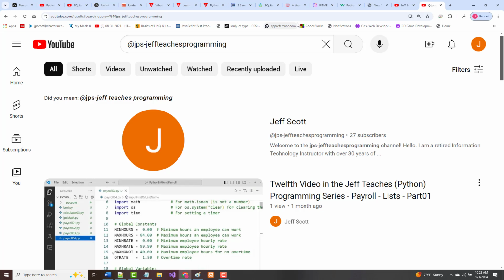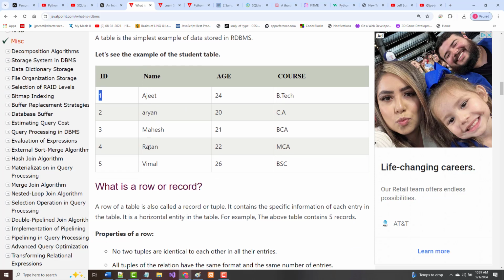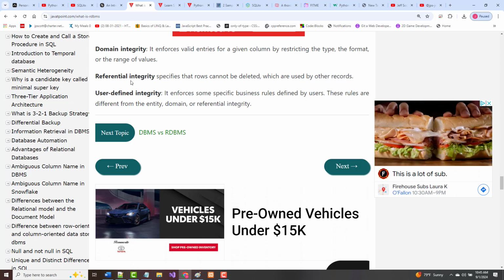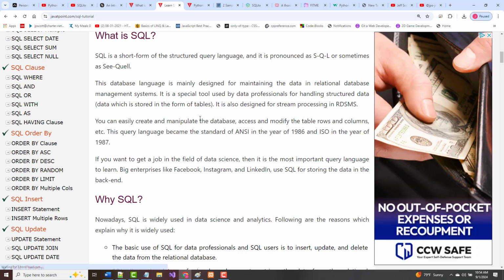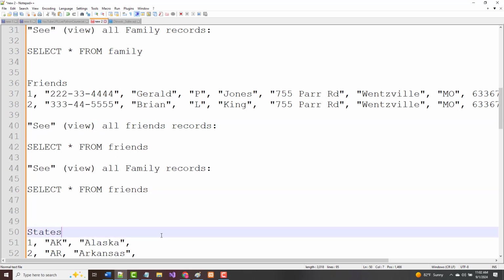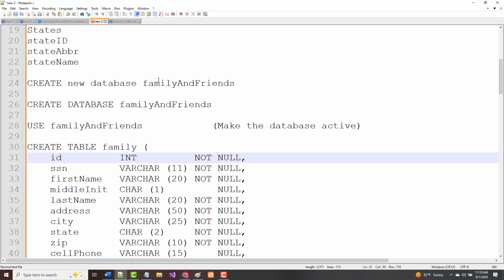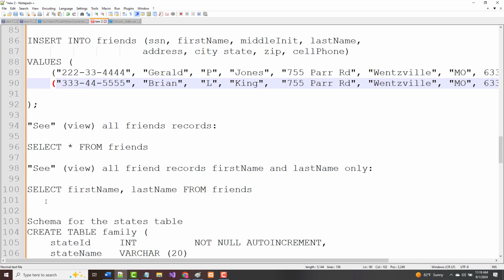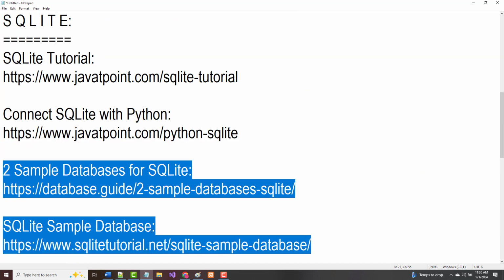TwentyEighth Video in the Jeff Teaches (Python) Programming Series - Database Intro 02